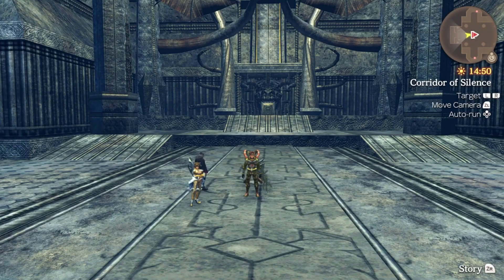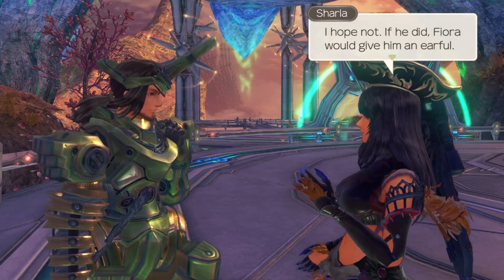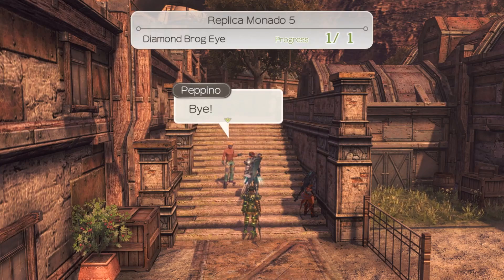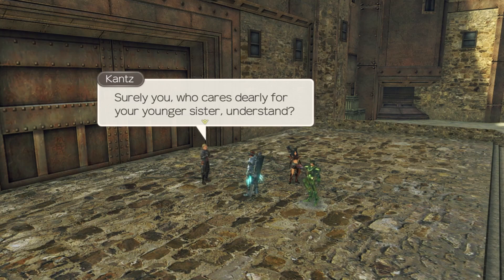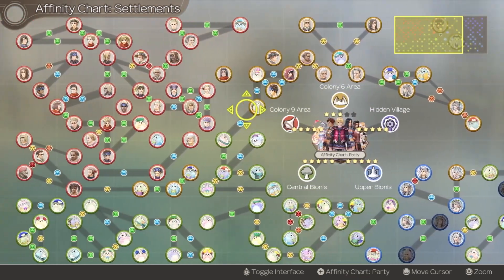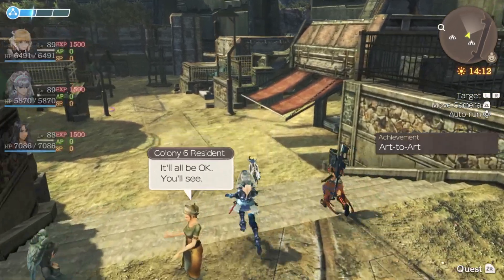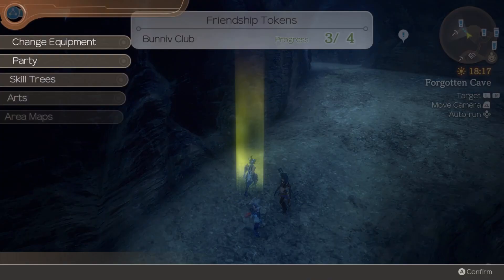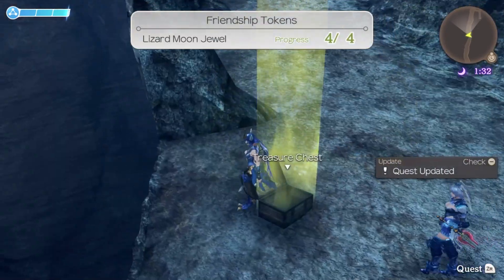Xenoblade Chronicles: Definitive Edition - Episode 102: "Friendship Tokens"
Finishing of most of the side-quests in Colony 9!

Xenoblade Chronicles is an open world action role-playing game developed by Monolith Soft and published by Nintendo for the Wii. Initially released in Japan in 2010, it was later released in the PAL regions in 2011 and then in North America in 2012. A port for the New Nintendo 3DS was released in 2015, and a remake for the Nintendo Switch was released in May 2020. Xenoblade Chronicles is the first entry in the Xenoblade Chronicles series, a subseries which forms part of the larger Xeno metaseries. Although no direct narrative connections exist to previous Xeno games, it incorporates aesthetic and narrative elements from both fantasy and science fiction. The game features navigation through an open world split into zones, side-quests tied to party members' affinity, and a real-time action-based battle system which incorporates the main character's ability to see brief glimpses of the future.

Xenoblade Chronicles takes place on the frozen bodies of two warring titans, the Bionis and the Mechonis. The people of Bionis, including the human-like Homs, are in a perpetual war with the Mechon machine race of Mechonis. Key to the Homs' efforts in fighting against the Mechon army is the Monado, a sword that is said to have been wielded by the Bionis. During an attack on his colony, the main protagonist Shulk discovers his ability to wield the Monado and sets out on a quest for revenge with his best friend, Reyn, with others joining in as the game progresses

Exploration, quest completion, and item collection are large parts of the gameplay. The player is encouraged to explore the large environments, which generally allow the player to visit whatever can be seen in the horizon. While exploring, the player may choose to take on side quests from various non-player characters that inhabit the game's world, as they commonly involve locating certain items or killing a certain number of enemy characters. When the necessary requirements are fulfilled, some of the quests are completed automatically without the player needing to manually notify in-game characters of its completion. Item collection plays a role in the game in the form of the game's "Collectopaedia". Scattered across the game are glowing blue orbs, and upon coming into contact with the orb, the player is awarded a random item that they can add to the Collectopaedia; when a certain number are collected, the player is rewarded with new items. Aside from the Collectopaedia, there are also ether crystals to be found from fallen enemies or ether crystal deposits, which give the player access to a multifaceted "Gem Crafting" mini-game, allowing for the creation of gems that may increase battle stats when equipped.

Many in-game systems affect the general flow of gameplay. The "Affinity" system tracks the relationships between characters and locations in the game. "Location Affinity" tracks the interpersonal relationships between all of the game's named characters, depicting to which degree they get along with one another, and a town's general perception of the player's controllable party. Completing quests can alter perception of the characters, and open up additional story sequences. There is also "Party Affinity", which is strictly the level of affection between each party member, ranging from indifference to love. These affinities can be raised by having characters participate in battle together, giving gifts, or using the "Heart-to-Heart" system. These "Heart-to-Hearts" are intimate moments between two characters that can show more of a character's personality, history, or thoughts, and can be initiated by having a certain level of Affinity between them. The Affinity system ties into how efficient characters work together in battle and gem crafting.  The game also has an extensive customization system, which includes changing the characters' outfits and weapons. These changes are directly reflected in the game, appearing in the field and even during scripted cutscenes.

An expanded remaster of the original game, Xenoblade Chronicles: Definitive Edition, was announced in September 2019 during a Nintendo Direct presentation. In addition to enhanced visuals, remastered music, an updated user interface, and other quality-of-life improvements, Definitive Edition also includes a new epilogue scenario titled Future Connected, which centers on the character Melia and is set one year after the main game's events. It was released worldwide for the Nintendo Switch on 29 May 2020.

This series will serve as a 100% walkthrough of both Xenoblade Chronicles and Future Connected, covering all quests (including mutually exclusive quests), areas, landmarks, achievements, heart-to-hearts and boss battles.